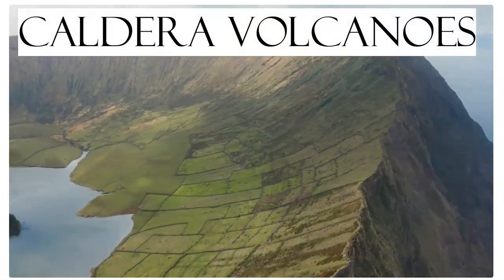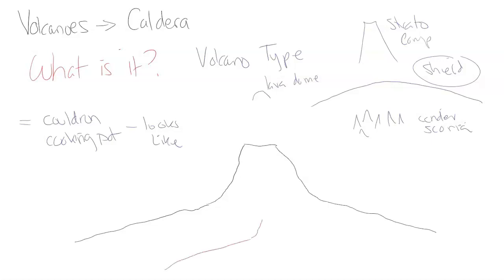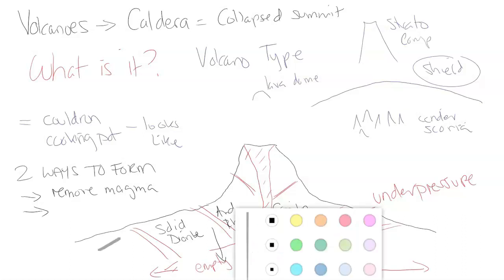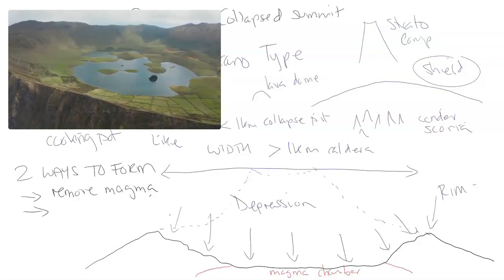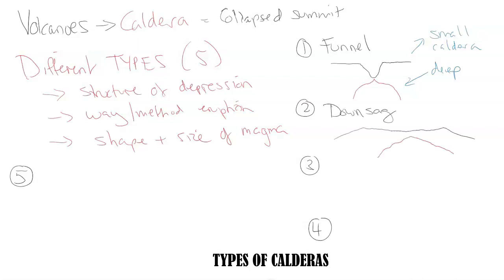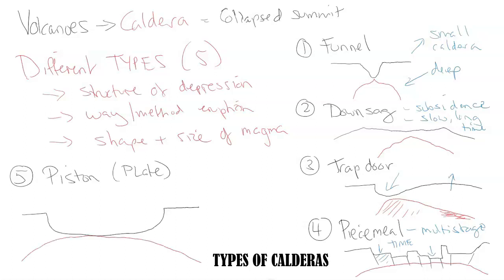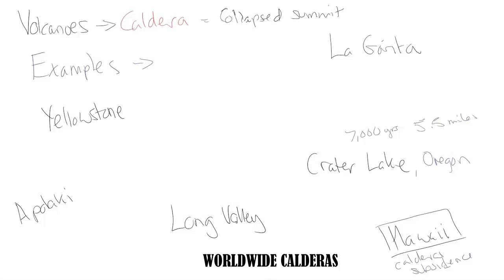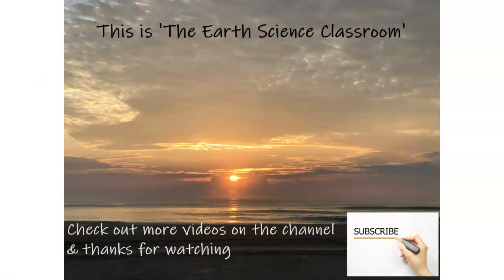All about Caldera Volcanoes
This video introduces caldera volcanoes. The definition, characteristics and types are discussed with examples. To study caldera volcanoes is to learn about cataclysmic eruptions (super-volcanoes) that have shaped both our physical planet and the story of the human race. Across the world, caldera's lie dormant, however the potential for a future eruption would have a large effect on the nearly 8 billion people on the planet.